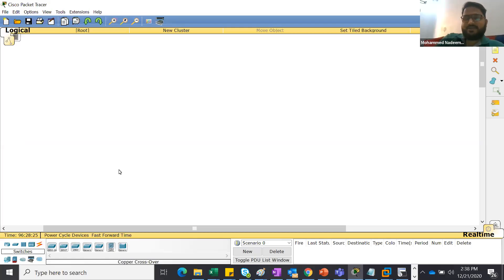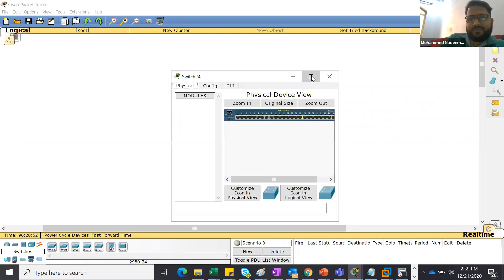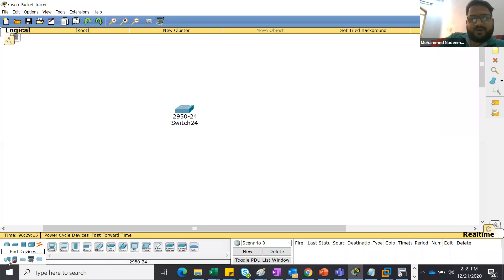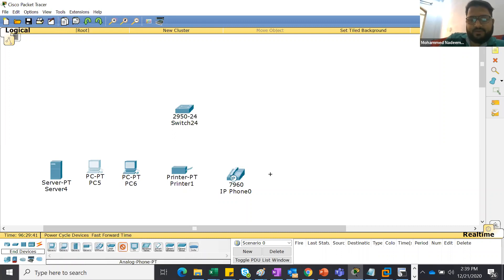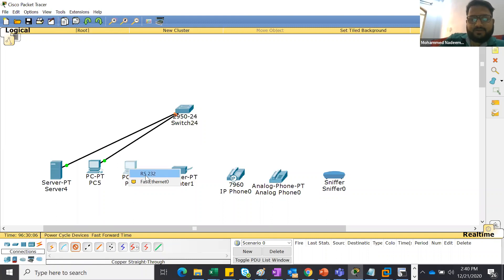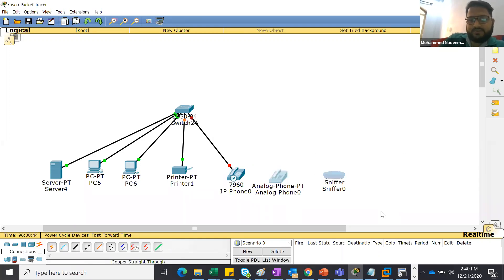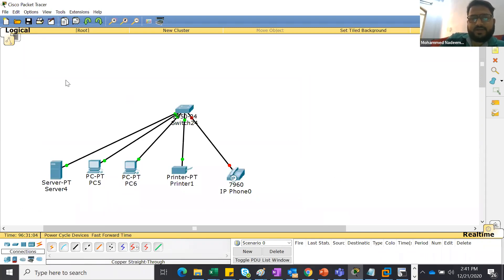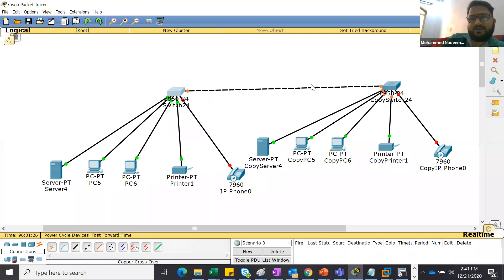Online Computer Hardware & Networking Course Day-15 Dt.(21-12-2020) by Mohammed Nadeemoddin sir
Skill Development & Livelihood Program